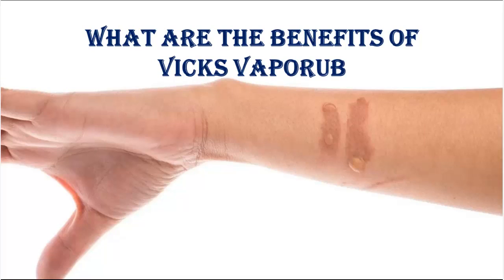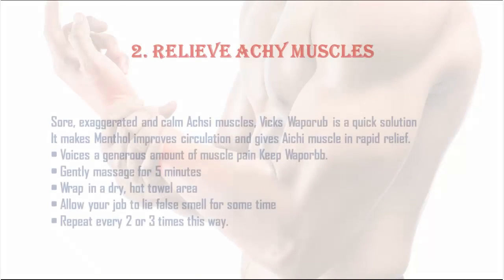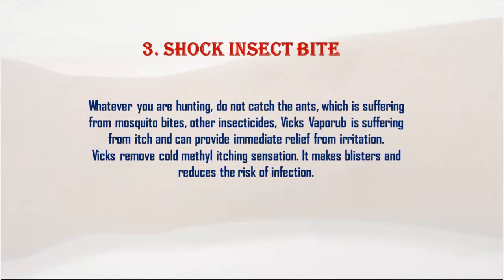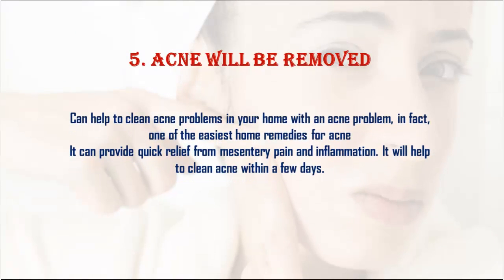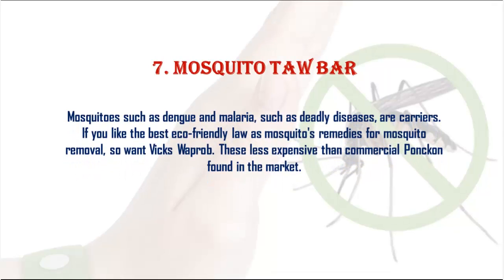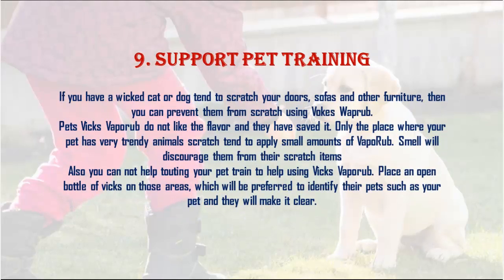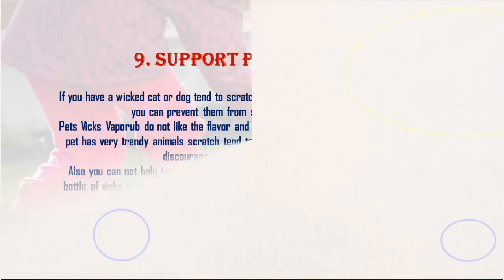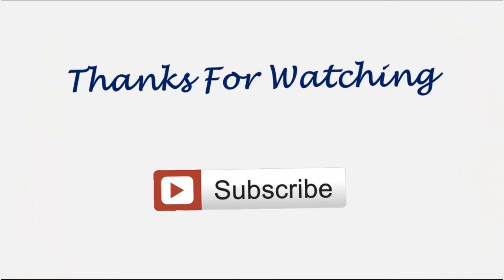WHAT ARE THE BENEFITS OF VICKS VAPORUB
Vicks VapoRub has been around for more than 100 years and it is one of the most widely used over the counter diconestestents. The use of sectional suspension on the posterior suspension is usually on the nerve congestion and cough treatment in the chest.
1. Behavioral headaches
Fast relief from stress or sinus headaches, you just need to remove your bottle of Vicks VapoRub. Migraine pain can be a treatment for this.
The main content - Camphor, eucalyptus oil and methyl - help in all types of treatment for headaches. For tension headaches, massage your temples and pain to the forehead and some of the quick relief to rub the Vicks Waprub.
2. Relieve Achy muscles
Sore, exaggerated and calm Achsi muscles, Vicks Waporub is a quick solution
It makes Menthol improves circulation and gives Aichi muscle in rapid relief.
• Voices a generous amount of muscle pain Keep Waporbb.
• Gently massage for 5 minutes
• Wrap in a dry, hot towel area
• Allow your job to lie false smell for some time
• Repeat every 2 or 3 times this way.
3. Shock insect bite
Whatever you are hunting, do not catch the ants, which is suffering from mosquito bites, other insecticides, Vicks Vaporub is suffering from itch and can provide immediate relief from irritation.
Vicks remove cold methyl itching sensation. It makes blisters and reduces the risk of infection.
4. Combat Tuonel Fungus
To keep it free from your happy feet and Tonail fungus, you can use one jar of Vicks Waprub as an effective remedy. Thymol is used in Vikk because its antiseptic, antimaibilik and antibacterial properties probably help in suppressing fungus growth.
5. Acne will be removed
Can help to clean acne problems in your home with an acne problem, in fact, one of the easiest home remedies for acne
It can provide quick relief from mesentery pain and inflammation. It will help to clean acne within a few days.
6. Broke the broken behavior
Keep your heel free, healthy smooth, unprotected crack, Vicks Waporub must consider just the right material. Having her contents in her menthol, camphor and turpentine oil, it helps in trapping ointment moisture and heals cured Eli.
7. Mosquito Taw bar
Mosquitoes such as dengue and malaria, such as deadly diseases, are carriers. If you like the best eco-friendly law as mosquito's remedies for mosquito removal, so want Vicks Waprob. These less expensive than commercial Ponckon found in the market.
8. Belief behavior
Vicks are also great for treating warts, especially Pirukel warts. Methanol virus, Thaimol and Eucalyptus oil content help to kill the brain. Adhesive help warts shrink and dry.
Cover Vicks Apply the affected area to the Waprub, with liberal hands, wear a yard socks, or just cover it with duct tape. Leave it for a few hours or even overnight. Repeat every day for almost a week or off.
9. Support pet training
If you have a wicked cat or dog tend to scratch your doors, sofas and other furniture, then you can prevent them from scratch using Vokes Waprub.
Pets Vicks Vaporub do not like the flavor and they have saved it. Only the place where your pet has very trendy animals scratch tend to apply small amounts of VapoRub. Smell will discourage them from their scratch items
Also, you can not help touting your pet train to help using Vicks Vaporub. Place an open bottle of Vicks on those areas, which will be preferred to identify their pets such as your pet and they will make it clear.
10. Reduce long stains
Costs costly on garbage and instead of lotion ugly stretch decreases visas, Vicks Waprub
Methanol and the signs naturally help to fade the expansion of eucalyptus oil content. The leaves of the cedar tree, Petroleum, Kapoor and Turpentine oil which reduces the dryness of the skin with raising long stains. Moreover, it helps to have eucalyptus, which has marked traces of anti-tracheal anti-inflammatory features as well as light stretch.